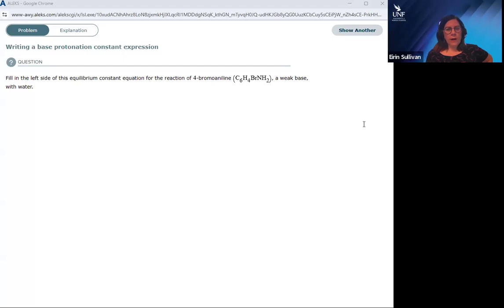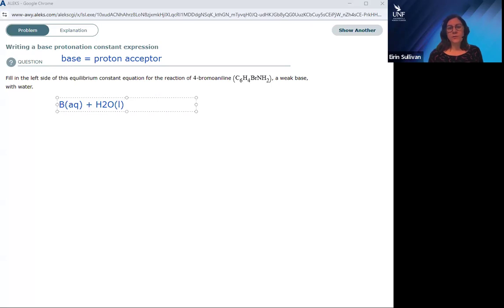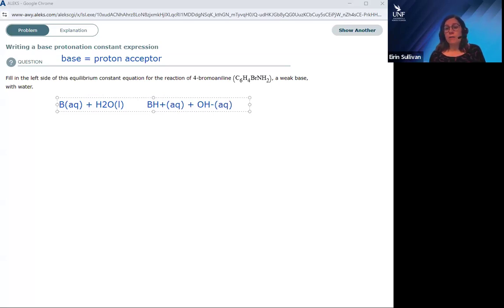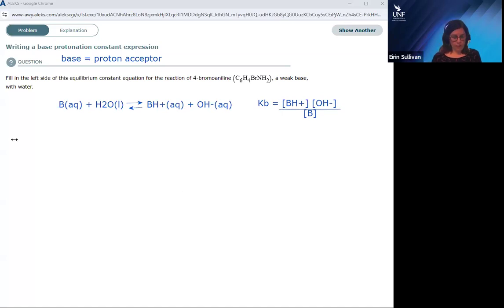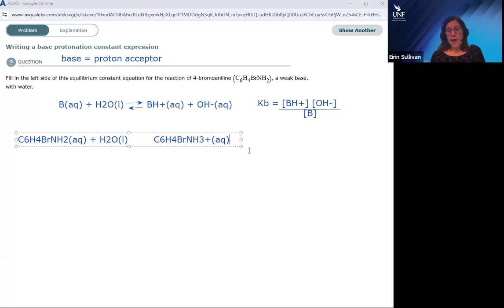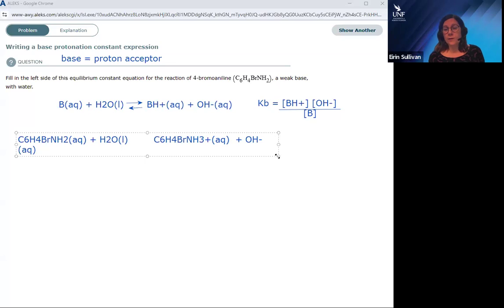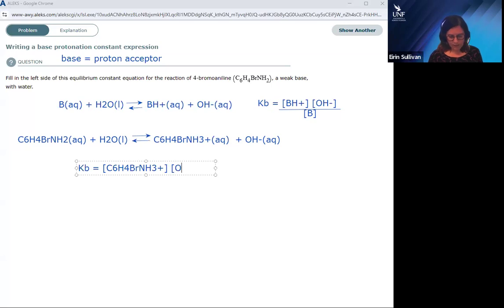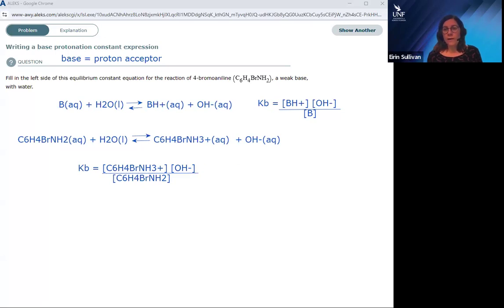Writing a Base Protonation Constant Expression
Worked examples of how to approach the ALEKS Goal Topic "Writing a Base Protonation Constant Expression" for General Chemistry.